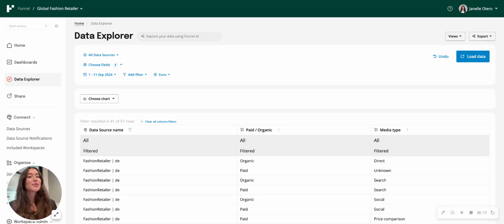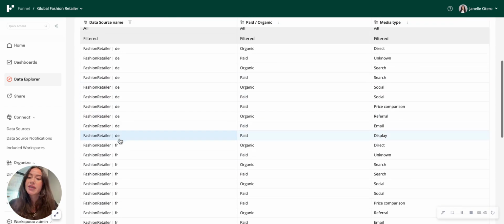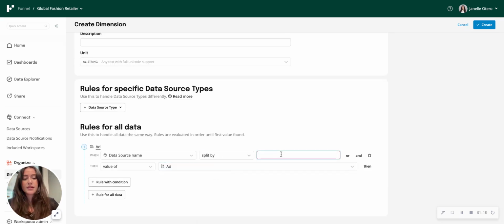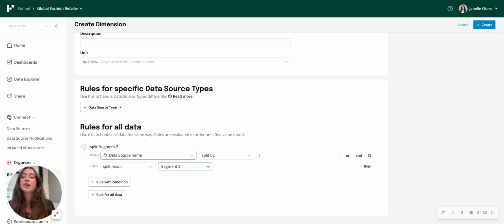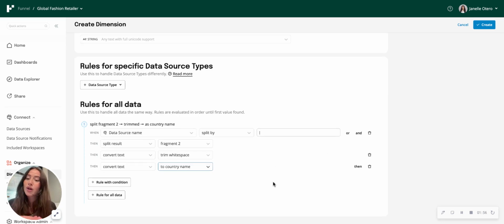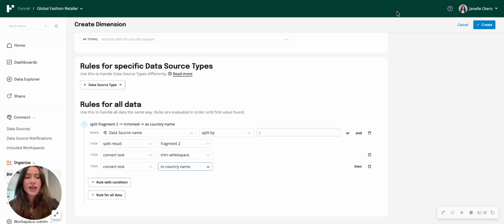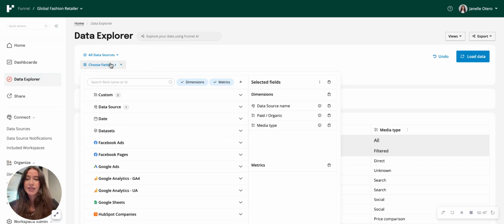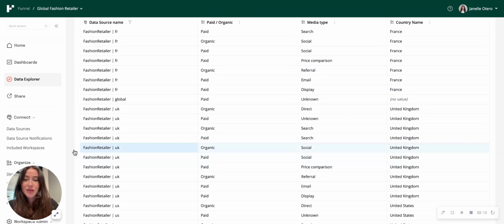'Convert' logic for a custom field in Funnel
Learn about using 'convert' logic when creating rules for a custom field in Funnel.